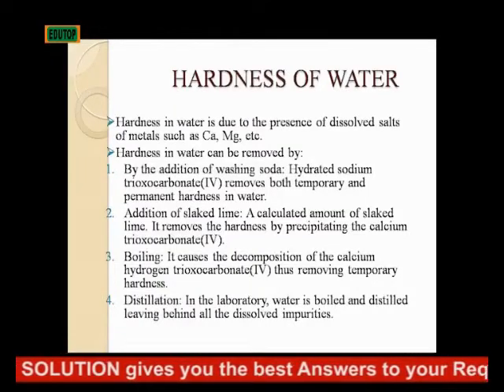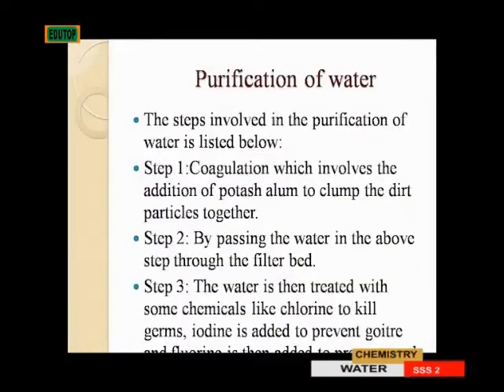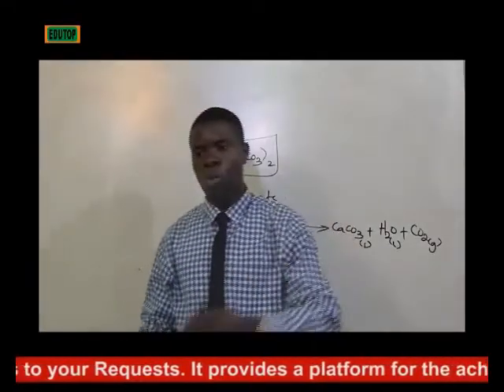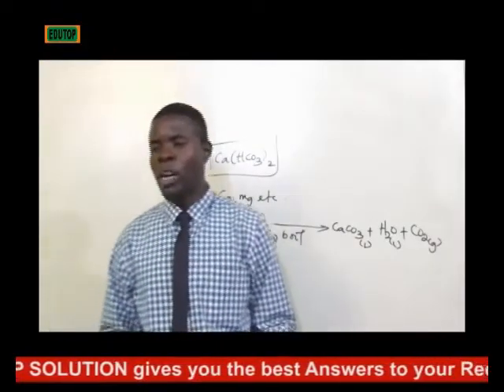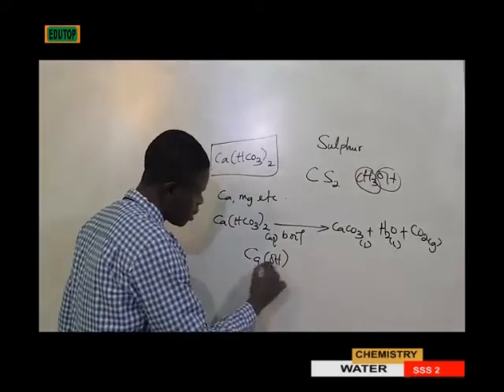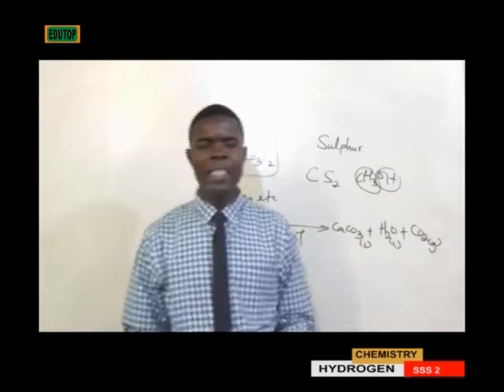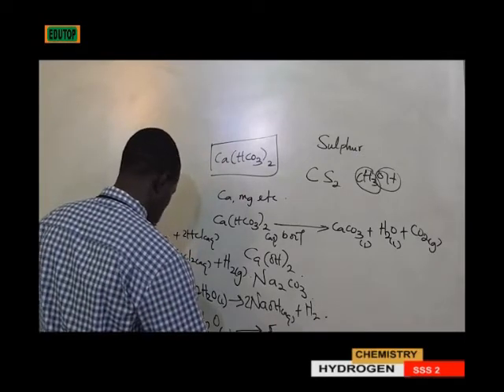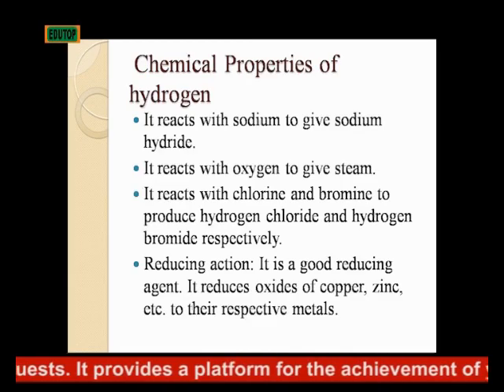(CHEMISTRY FOR SENIOR SECONDARY SCHOOL SS2) Lesson 7